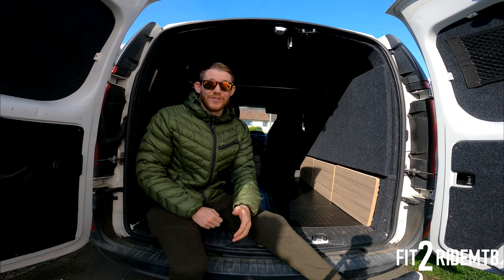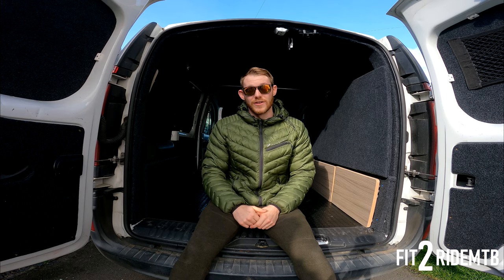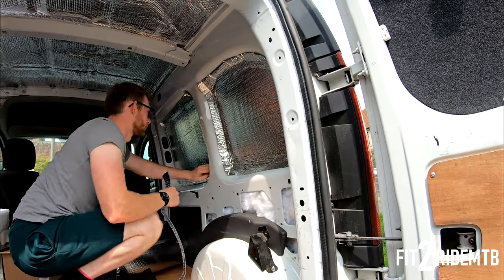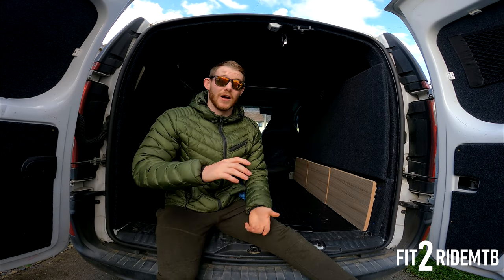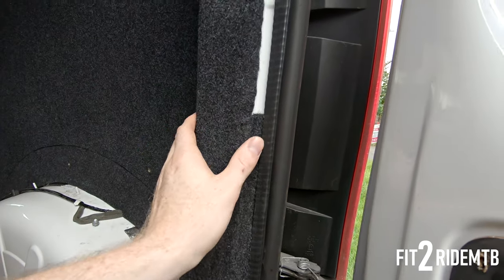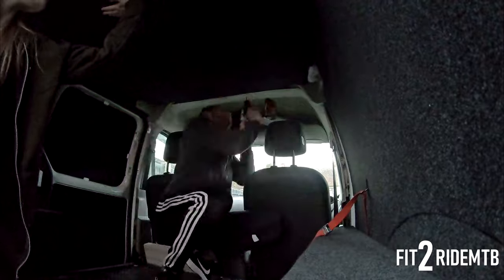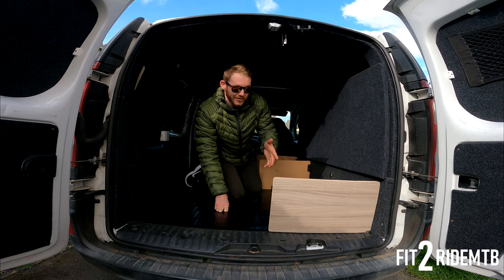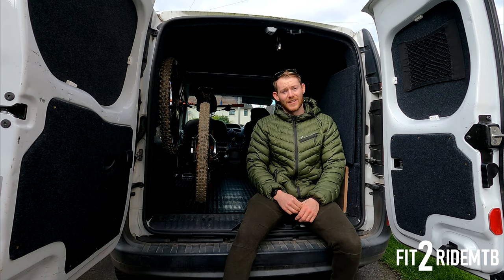MTB Van Conversion - Renault Kangoo + MTB Thru Axle mount DISCOUNT CODE | Part 1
In this video I go over my Kangoo van conversion.
This van is absolutely ideal for staying in for one night every couple of months and has everything I need in one place.

Everything on this video was advised for me to do and double check before you look to cover yours, especially if you're looking to be staying in on a long term basis! Airflow through the van is created with opening the windows to reduce condensation so if you're looking for a long term camper solution I would make sure you check the proper protocol or take it to a specialist to convert. For a short term solution it is ideal!

Van conversion -

4 way stretch carpet - eBay item number 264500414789
Heavy duty Rubber flooring - eBay item number 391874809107
Bed anchors - eBay item number 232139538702